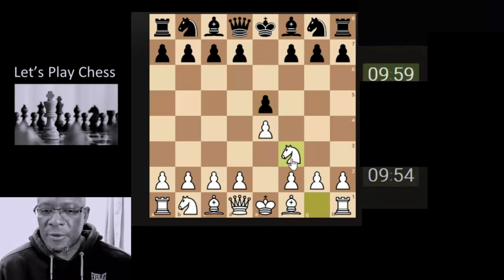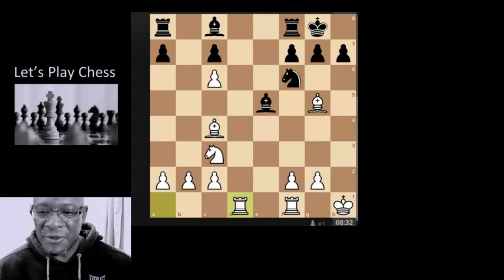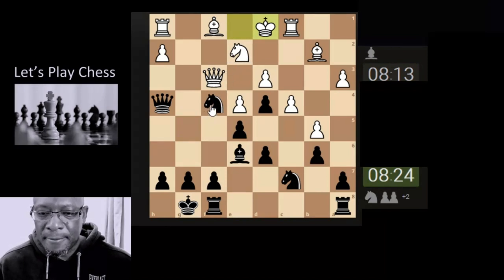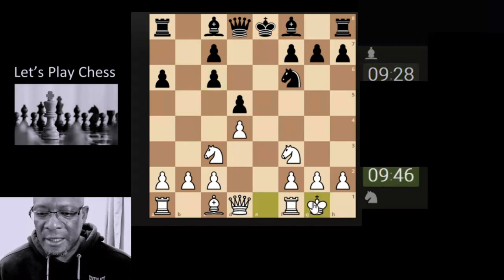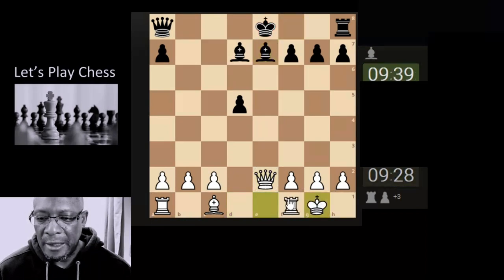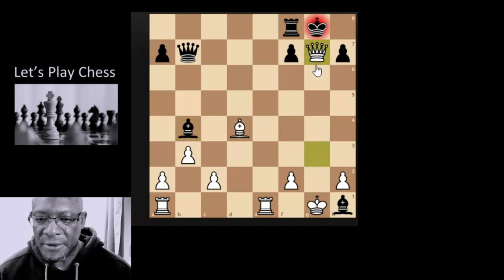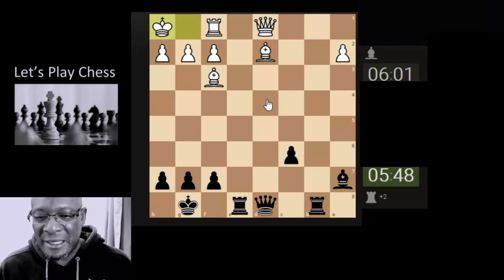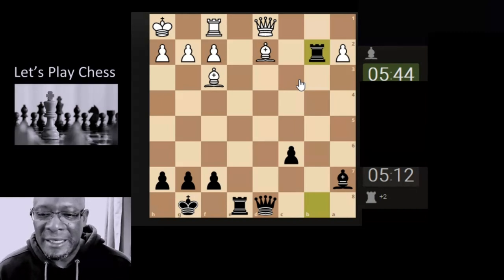Casual Chess Guy's Ordinary Training Session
1. 00:01 Who's afraid of the big bad discovered checks?
2. 04:42 Locked down but not locked out
3. 11:26 Simple Centre Management
4. 15:26 Simple Captures
5. 19:24 Two wrongs trying to make it right

Music